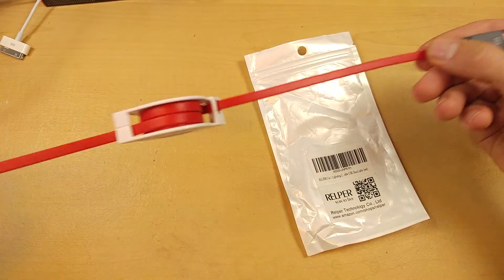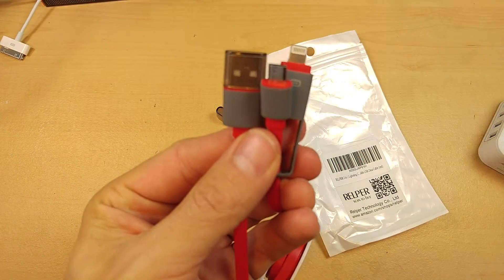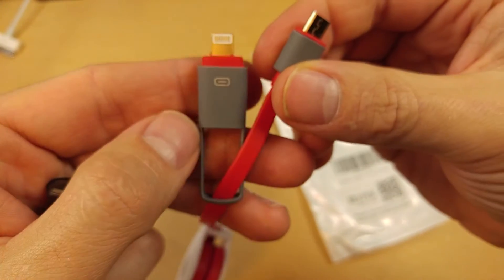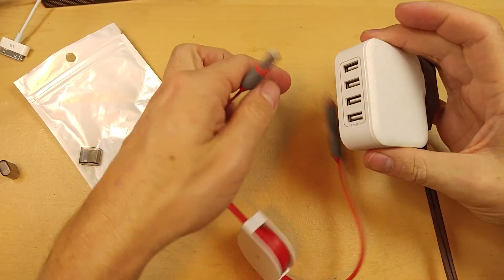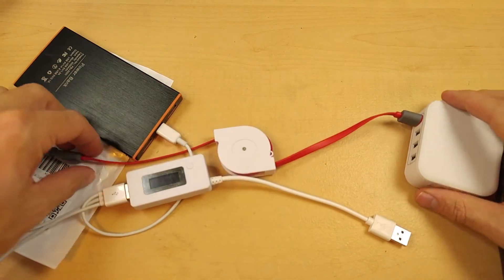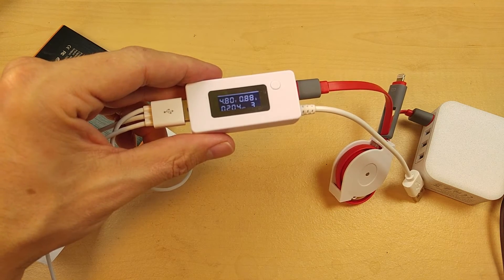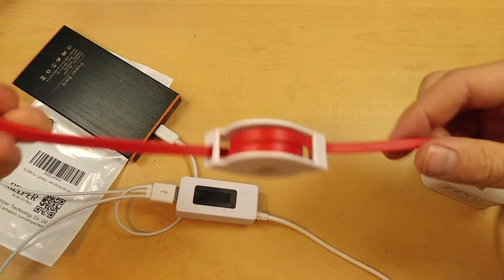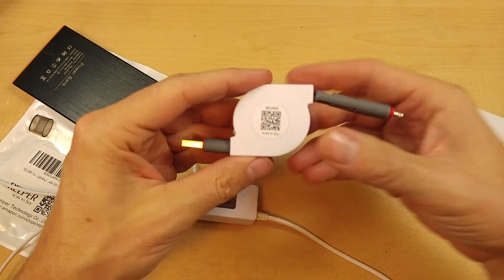(:Review:) Relper 2-in-1 Retractile USB Cable with BOTH Micro USB & Lightning Connectors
I review a lot of USB cable on GadgetClass. It is nice to see one that is different and unique.

This Relper 2in1 Micro USB/Lightning Cable not Only Has Both Connectors, But it Retracts As Well.

Quality of construction is good. All of the plastic connector pieces have a frosted siliconized feel to them. The cable shielding itself is flat and made of a silicone material. The connectors feel solid and easy to insert/remove from devices. The retractable part works really well, even after some abuse on my end.

Pros:
+ Has Both Micro USB & Lightning Cable Connectors
+ Professional & Attractive Look and Feel
+ Retractable
+ Silicone cable shielding feels solid

Cons:
- Sometimes the adapter end takes a second to get off of the micro USB connector.

~~What is That Smiley Bobble Head on My Desk?~~